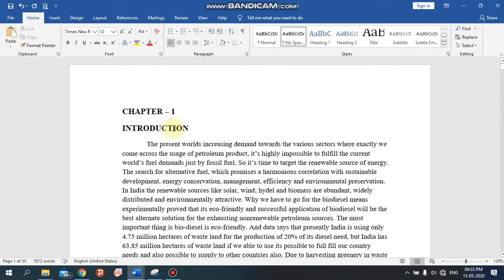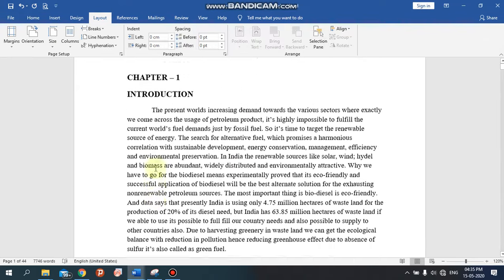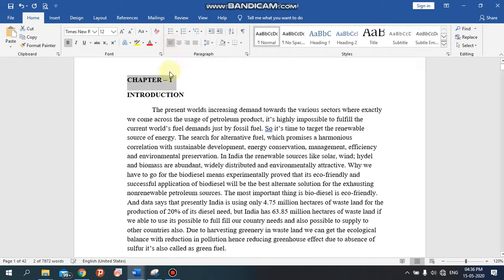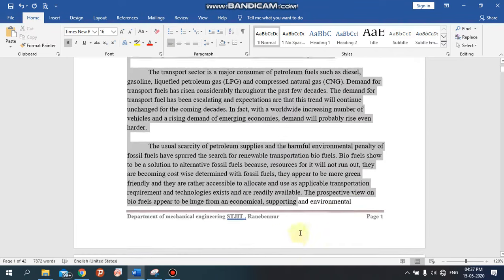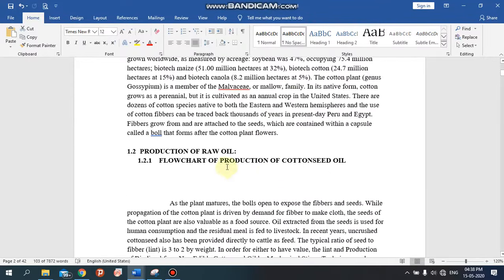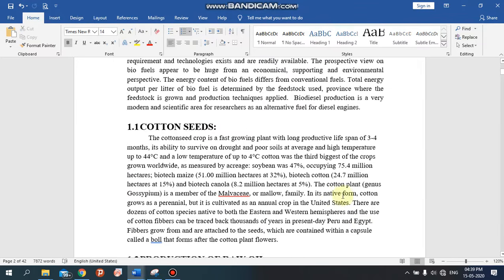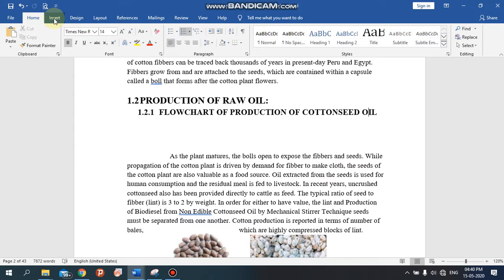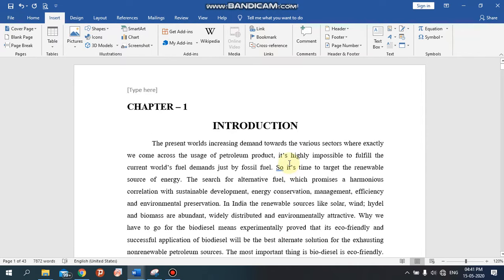Basic editing steps for report making for VTU final year students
Project reports should be typed neatly only on one side of the paper with 1.5 or double line spacing on a A4 size bond paper (210 x 297 mm).
 The margins should be: Left – 1.25″, Right – 1″, Top and Bottom – 0.75″.
The chapter must be left or right justified (font size 16). Followed by the title of chapter centered (font size 18), section/subsection numbers along with their headings must be left justified with section number and its heading in font size 16 and subsection and its heading in font size 14.
The body or the text of the report should have font size 12.